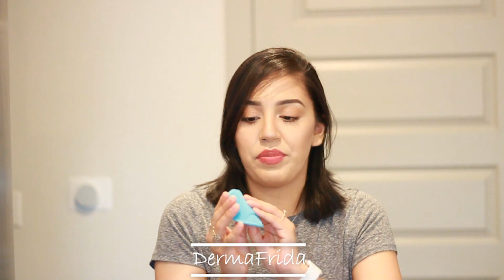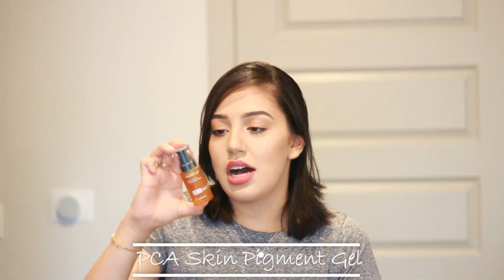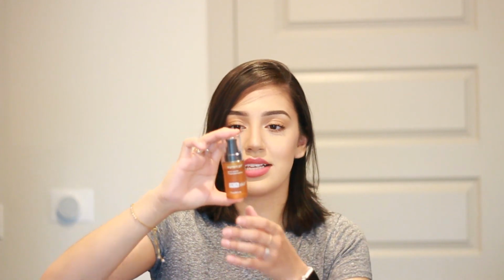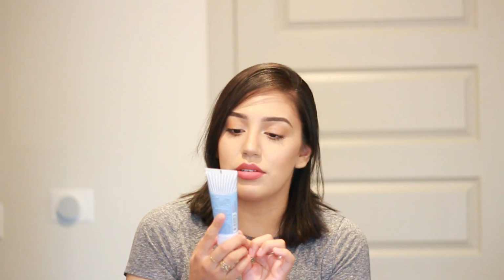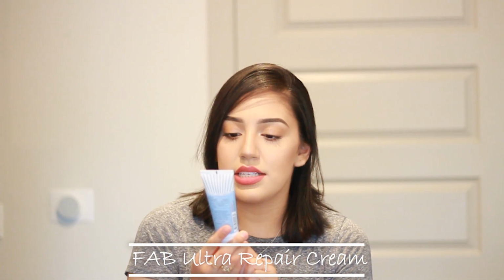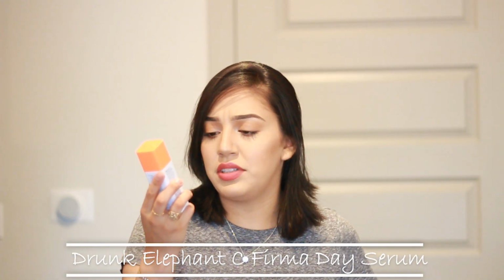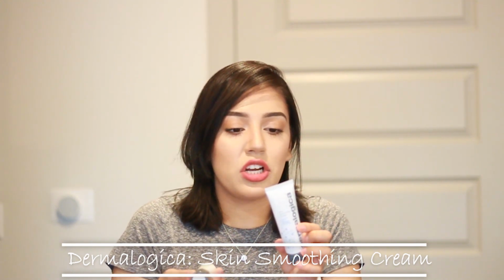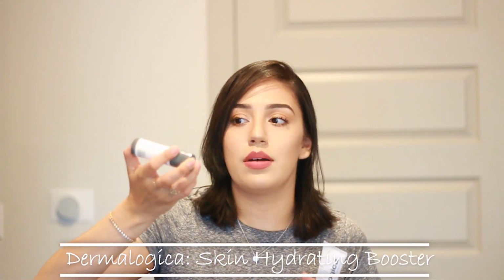My Skincare Routine!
CeraVe Renewing SA Cleanser

LilyAna Naturals Retinol Cream

FAB Ultra Repair Cream